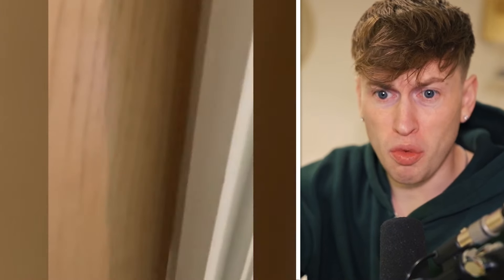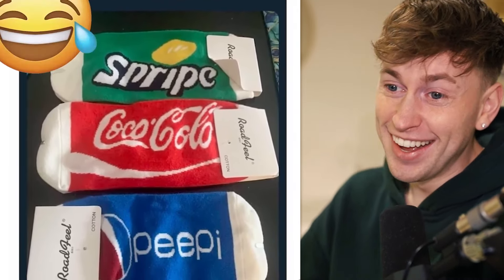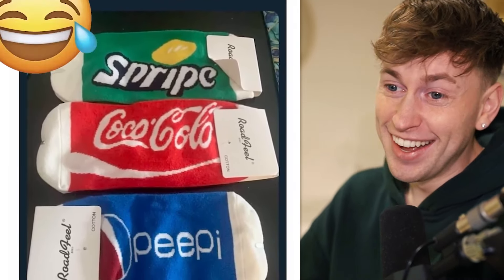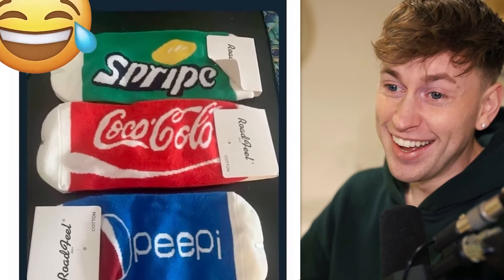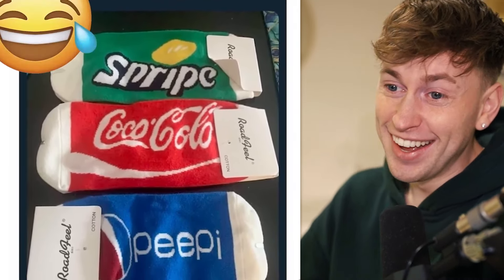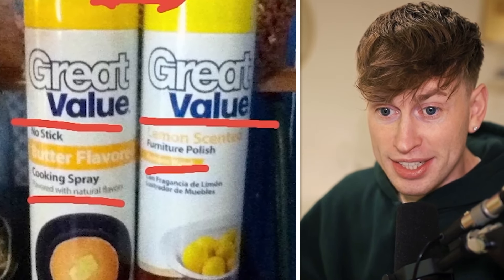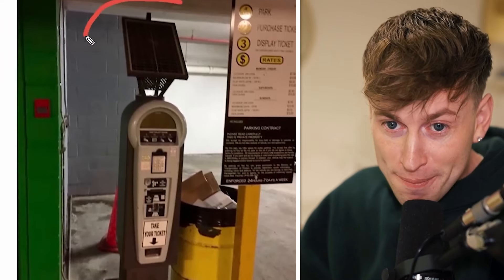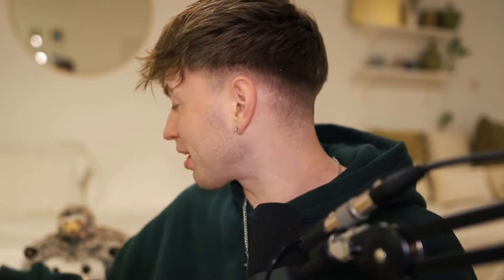*DUMBEST* DESIGN FAILS EVER !!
3. You give a thumbs up on this video :-)

Thank you so much for all your support. You are the best!